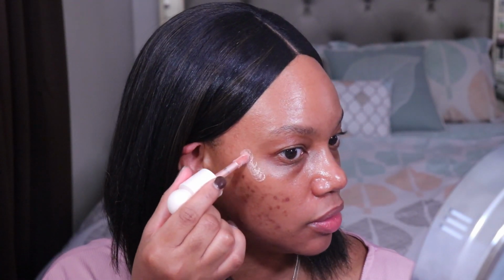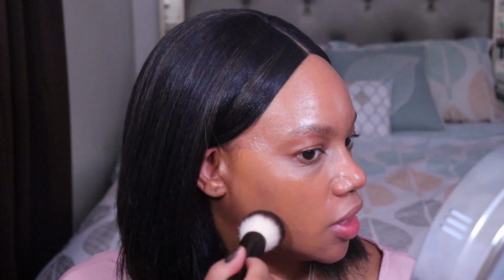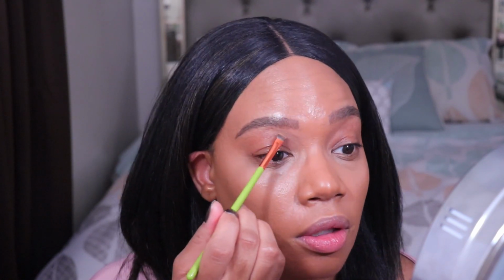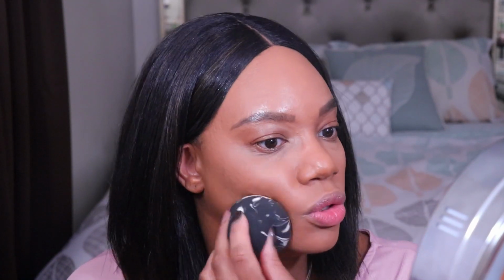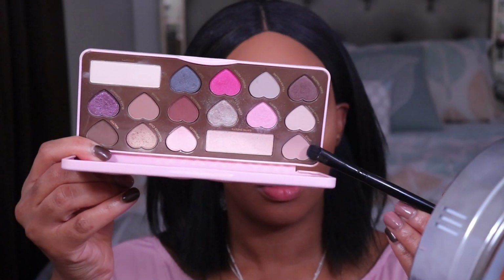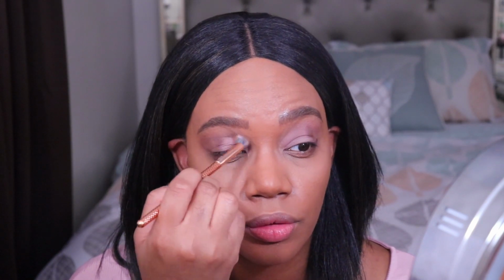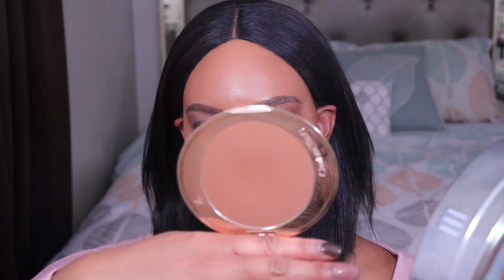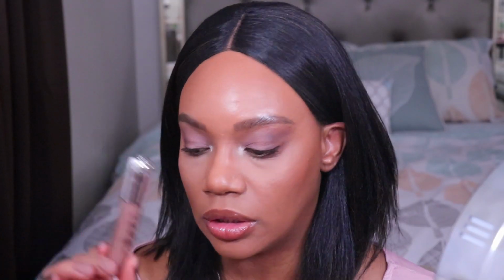My updated everyday makeup tutorial | SonyaNicole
Hey guys, this is my updated everyday makeup tutorial.  I hope you like it!

PRODUCTS USED:
FACE:
*Rare Beauty Positive Light Liquid Highlighter in Mesmerize
*Estee Lauder Double Wear Radiant Concealer in 4C
*Too Faced Born This Way Foundation in Maple
*Coty Airspun Loose Setting Powder in Honey Beige
*Sephora Microsmooth Baked Powder Foundation in Tan
*Note Cosmetics Luminous Silk Blush in Desert Rose
*Charlotte Tilbury Matte Bronzer in Tan
*Rimmel Stay Matte 2-in-1 Setting Spray

EYES:
*Rare Beauty Matte Liquid Liner
*Maybelline Total Temptation Mascara in Deep Cocoa

LIPS:
*NYX Lip Liner in Brown
*essence Shine Shine Shine Lip Gloss in Bright On

MY SKIN DEETS:
*Type - Oily
*Concern - Acne, hyperpigmentation
*Undertone - Cool Pink

MY FOUNDATION SHADES:
*Rare Beauty - 440C
*Lancome Teint Idole - 455 Suede C
*Fenty Beauty - 340 and 380 mixed
*Path McGrath Labs - MD24/25
*Maybelline Fit Me Matte and Poreless - 335 Classic Tan and 338 Spicy Brown

Get Social with Me on IG @QueenSonyaNicole

LIST OF WEBSITES/RESOURCES:
National Resource List for George Floyd and BlackLivesMatter Movements

BLACK OWNED MAKEUP BRANDS (list updated routinely)
Range Beauty
Ace Beaute
Omolewa Cosmetics
MDM Flow
Mented Cosmetics
Beauty Bakerie
Uoma Beauty
Crayon Case
Coloured Raine Cosmetics
Black Opal Beauty
Fenty Beauty
The Lip Bar
Gold Label Cosmetics
Makeup for Melanin Girls